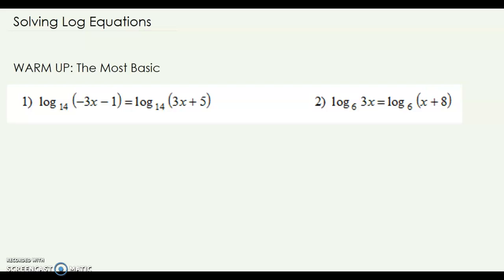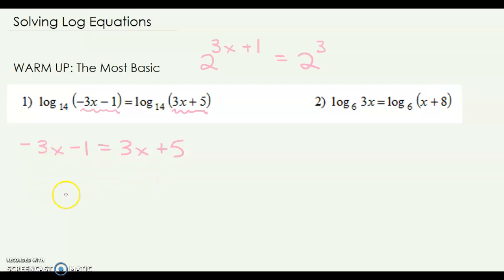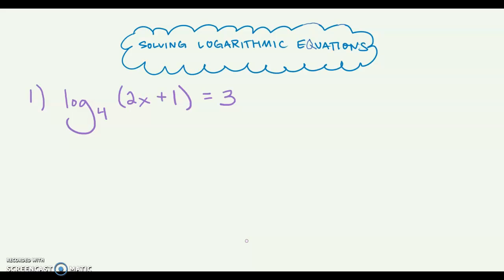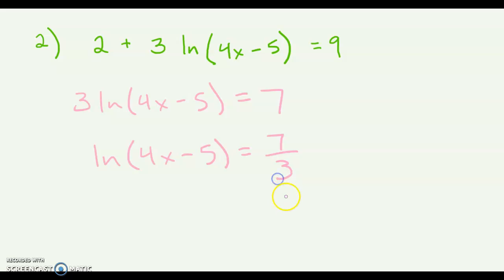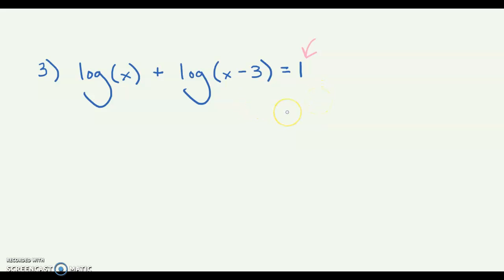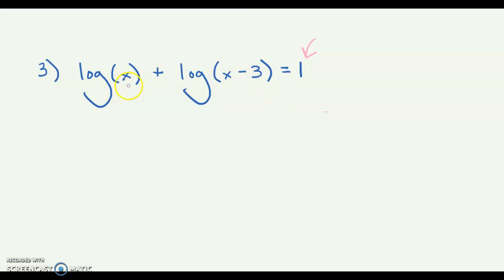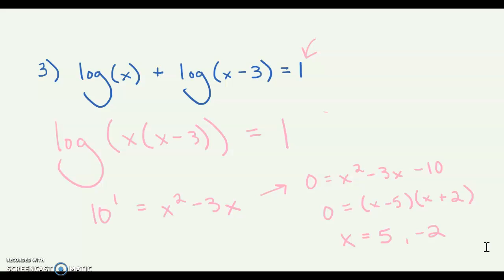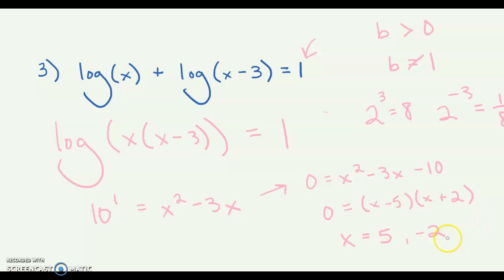PCH 4.8: Solving Log Equations